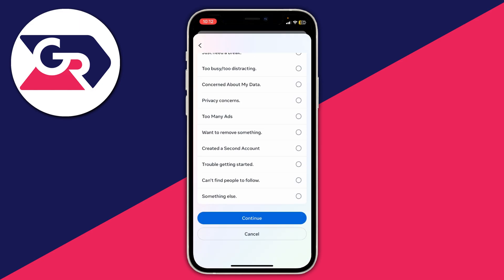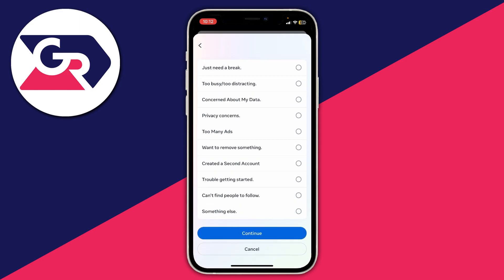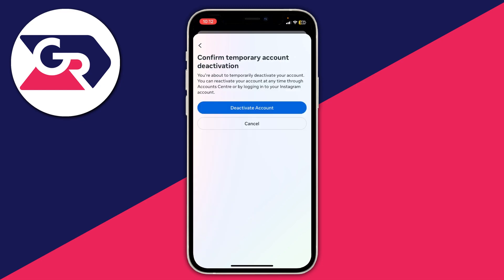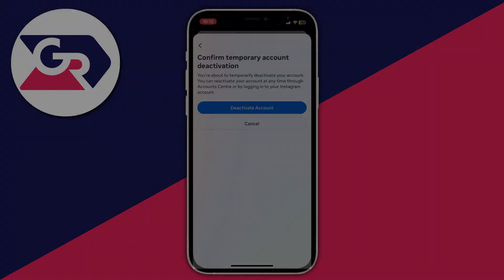How To Deactivate Instagram Account (Updated 2023) - Full Guide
I show you how to deactivate instagram account temporarily in this video.

GuideRealm